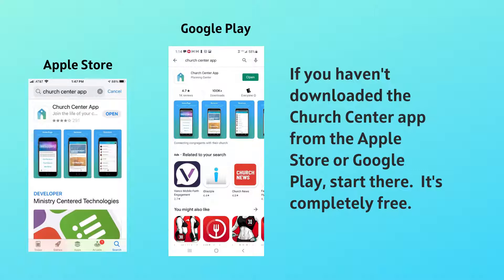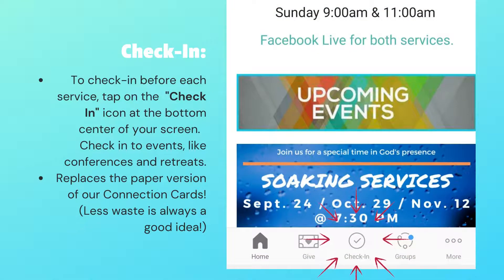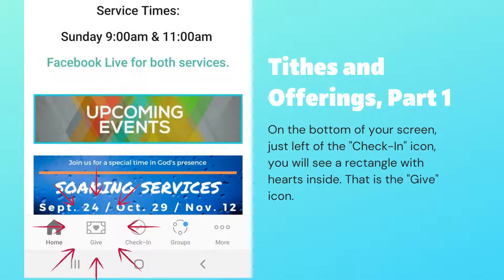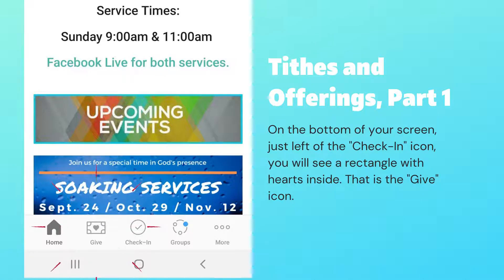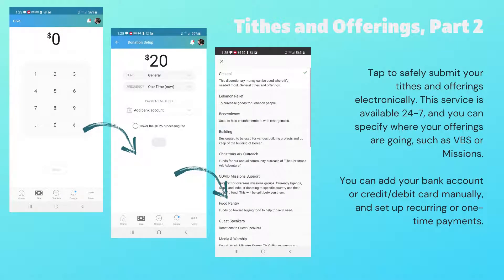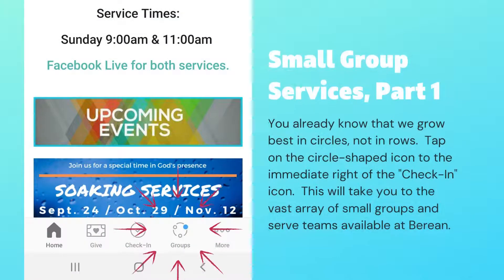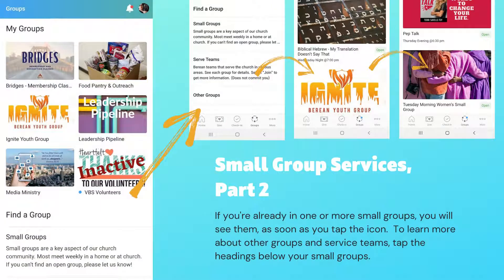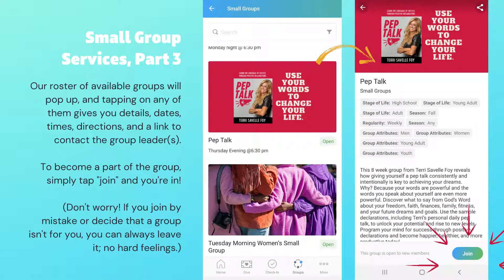Church Center App Thingie Tutorial #1 - Check-In - Give - Groups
How to get started with the Church Center App

By: Rebecca Godlove